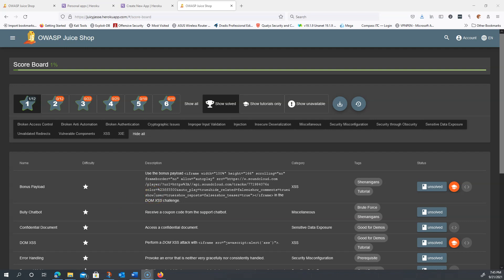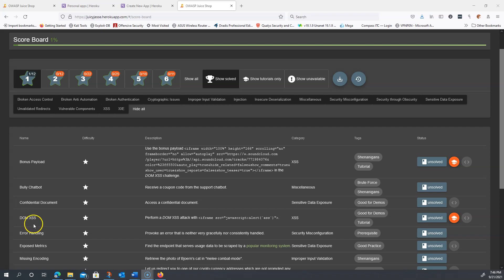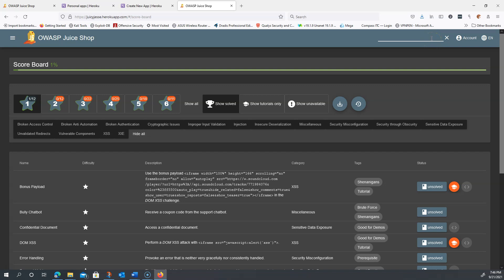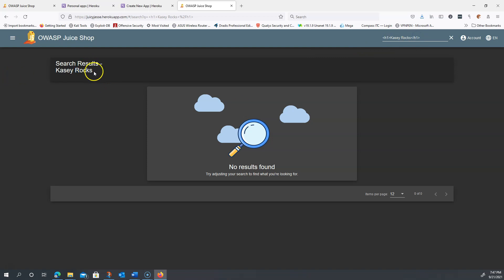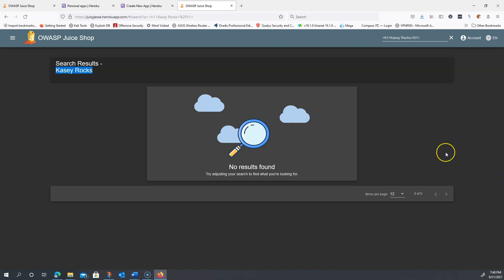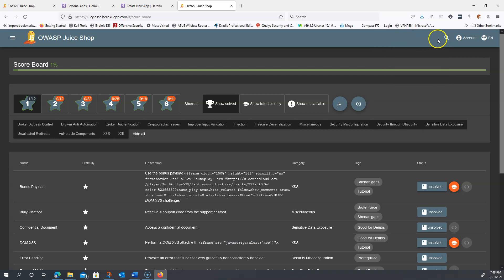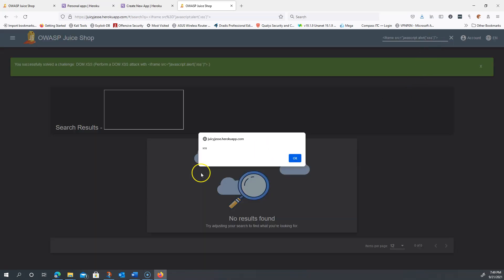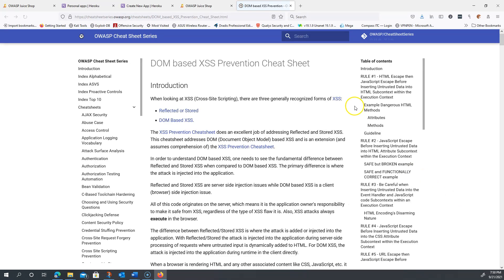Hacking the OWASP Juice Shop Series - Challenge #2 (DOM XSS)